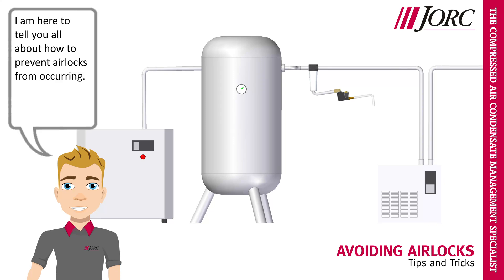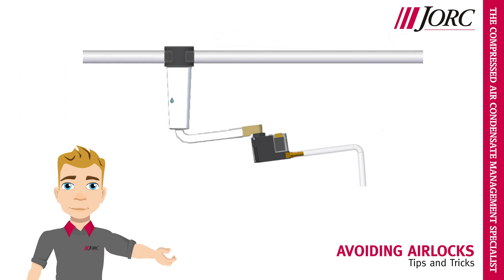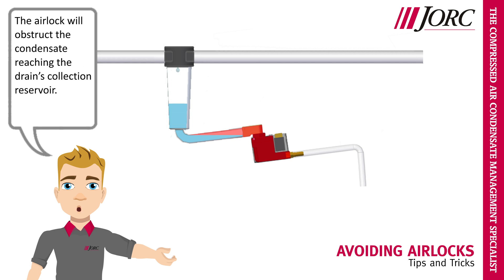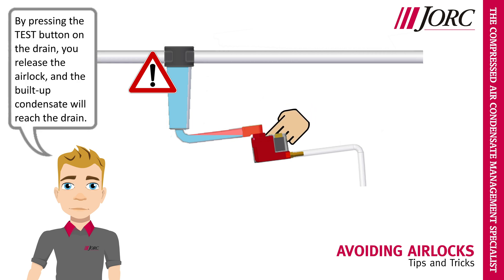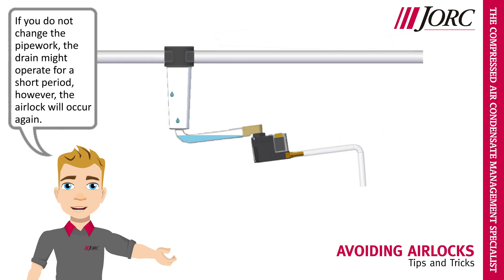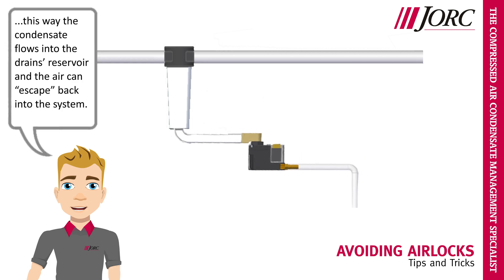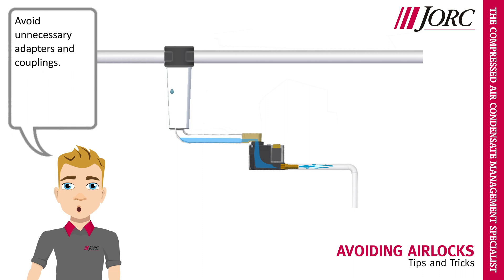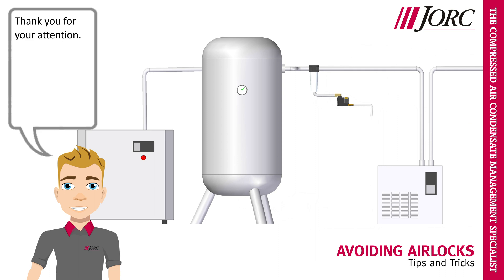Instalación Correcta de Purgas de Condensado para evitar Bloqueos en las Líneas de Aire Comprimido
Marca: JORC
Procedencia: Holanda

En caso de necesitar asesoramiento, no dude en contactarse con nosotros.